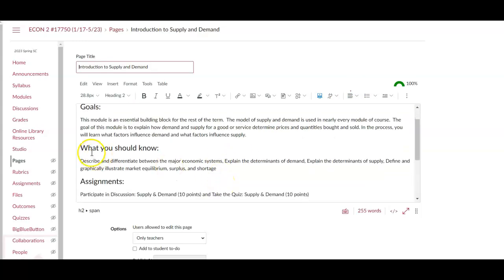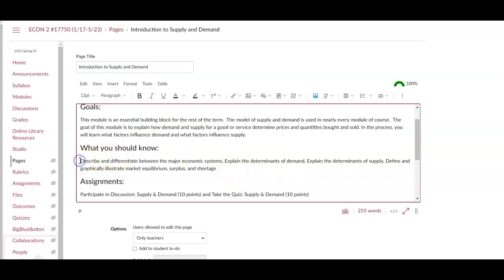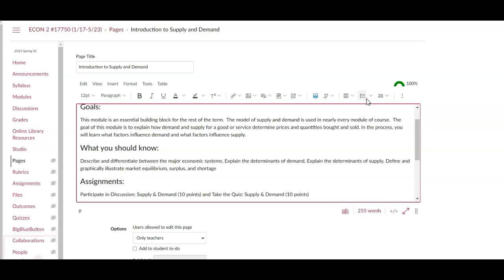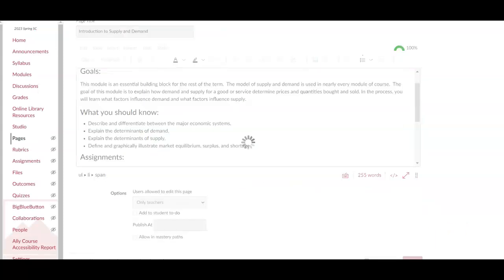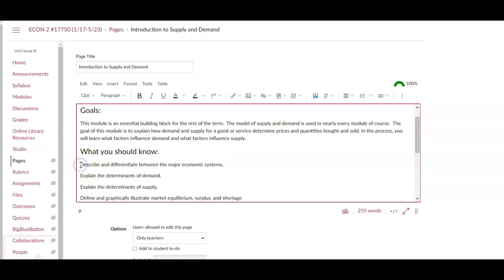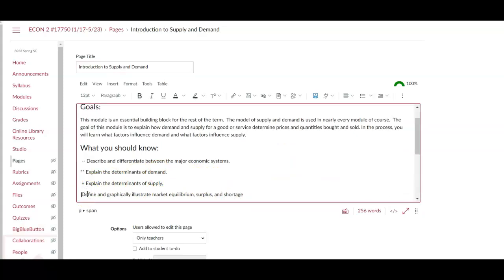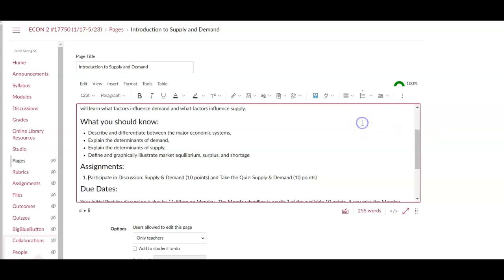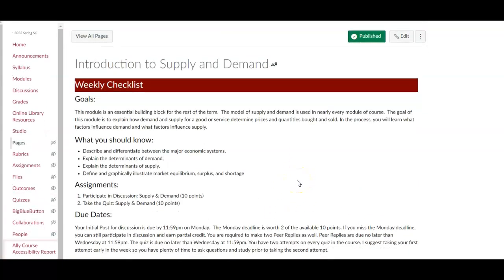Accessibility Challenge #3: Let's make a list!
How to create an accessible unordered or ordered (numerical or alphabetical) list in Canvas.